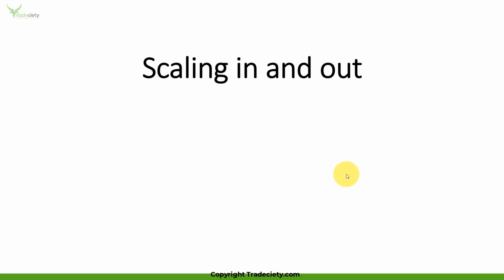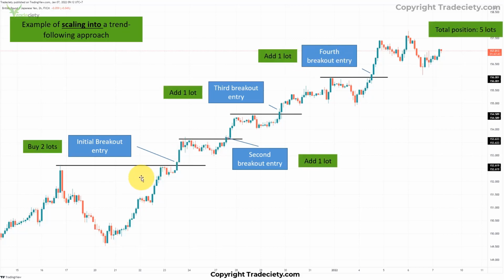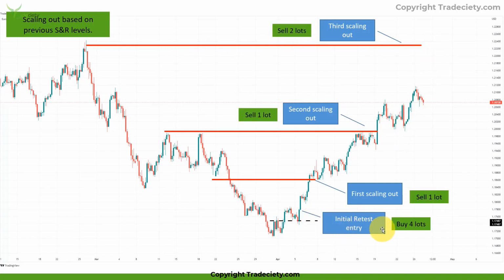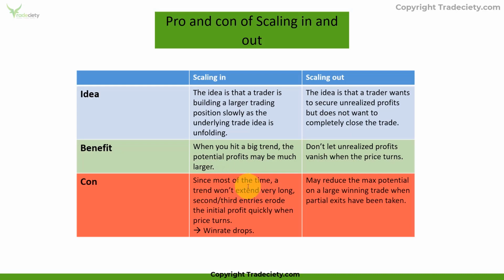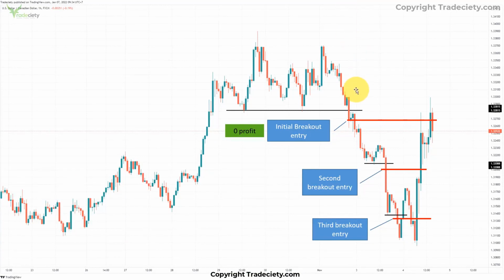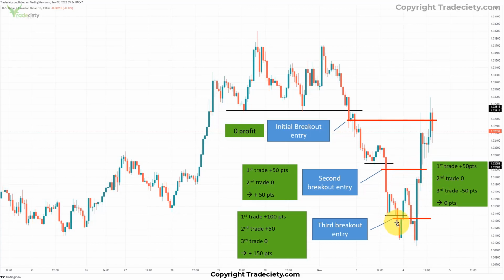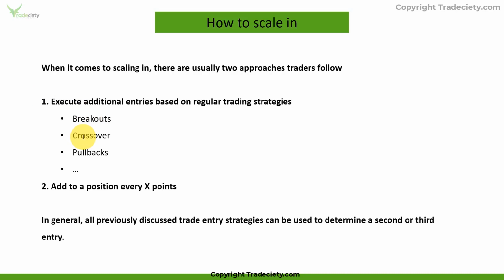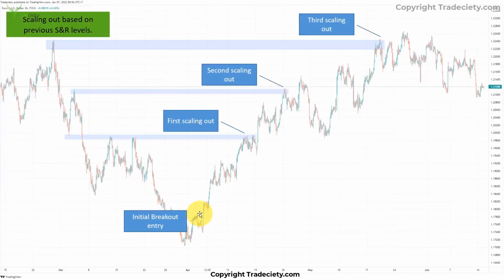6 параметры стратегии Масштаб